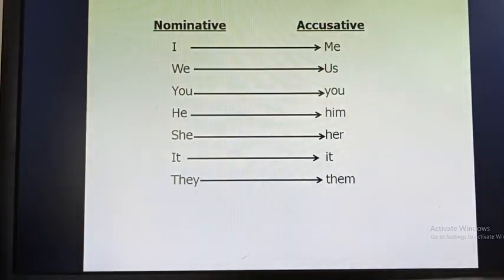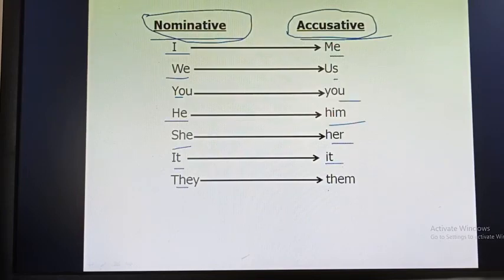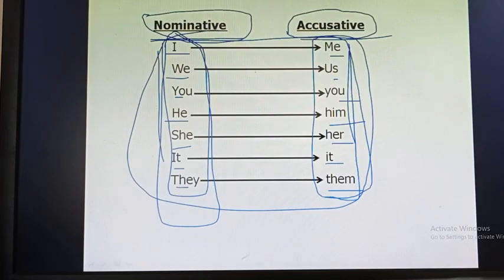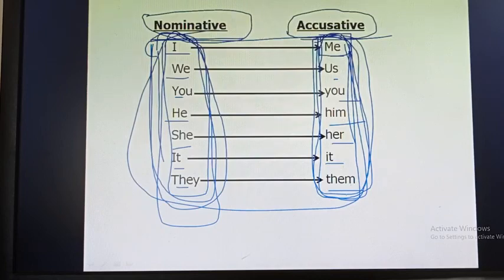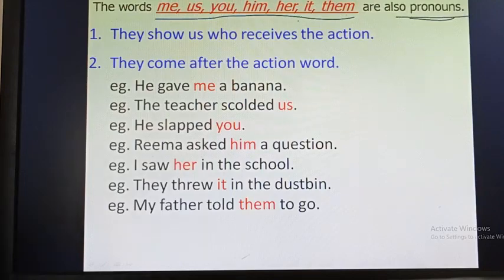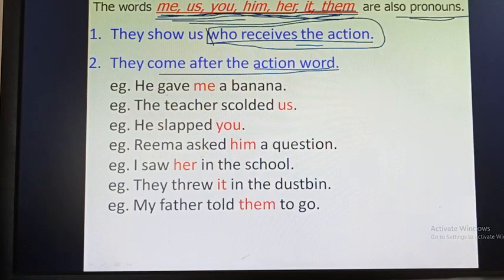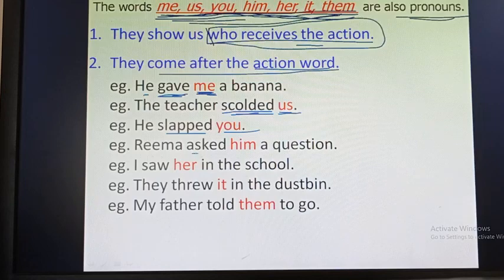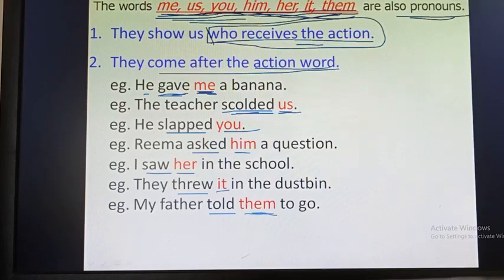English.1, Chapter.6-Pronouns. Class.2, Montfort School,DKL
Revised the use me, us, you, him, her, it, they.